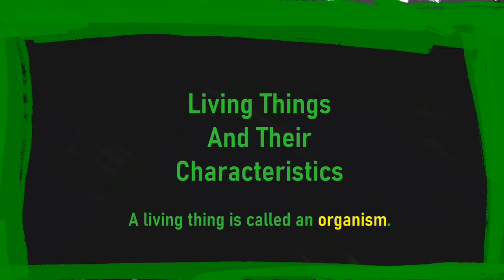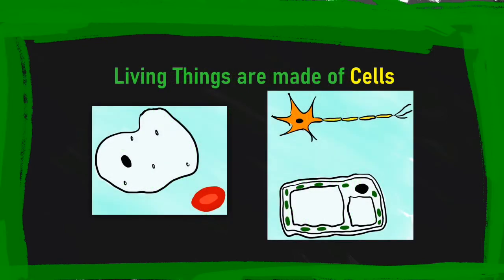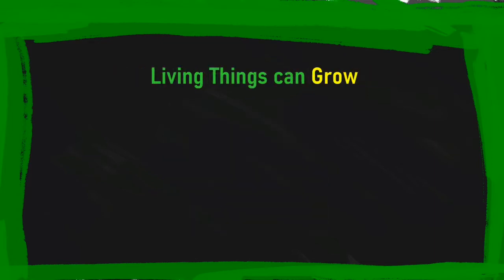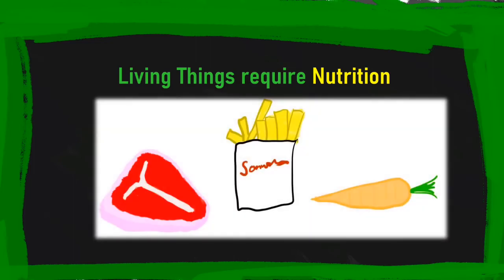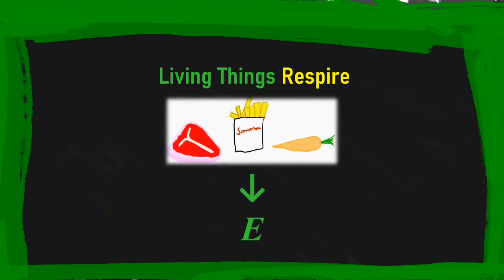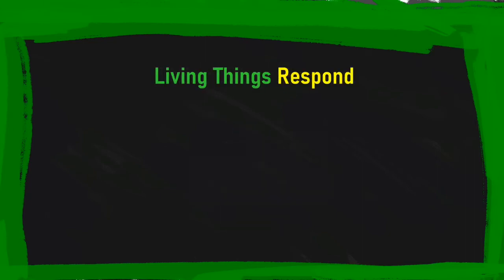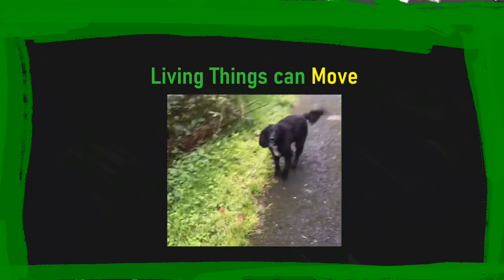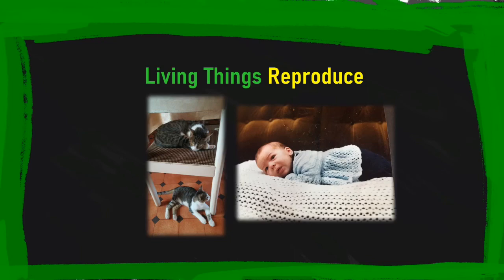Living Things and Their Characteristics, for Junior Cycle Science, with eolaiocht.ie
This is a Junior Cycle biology video on the characteristics of life.
It is suitable for everybody.